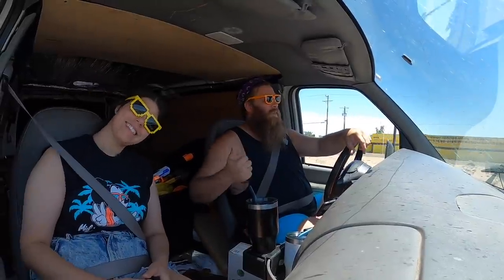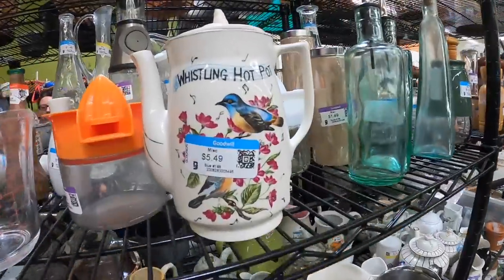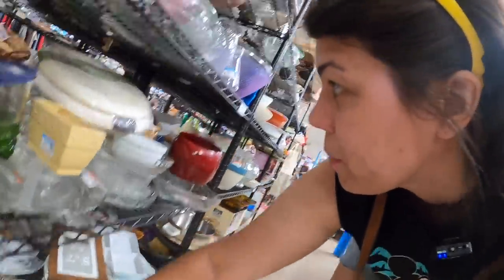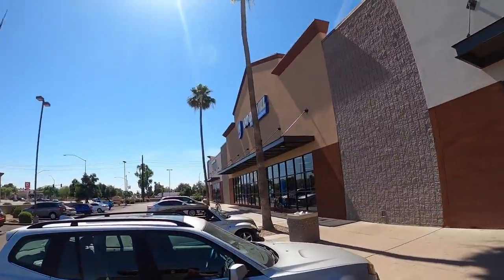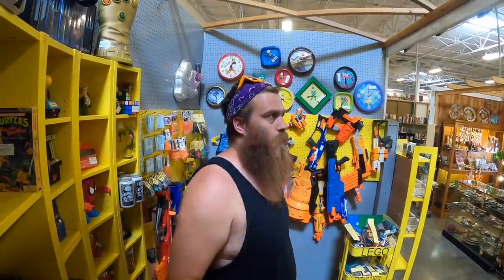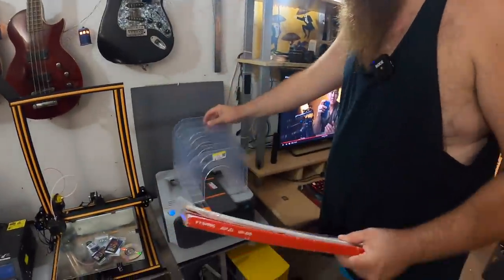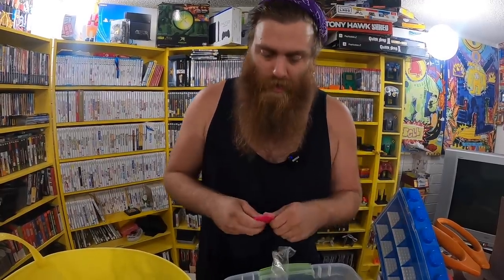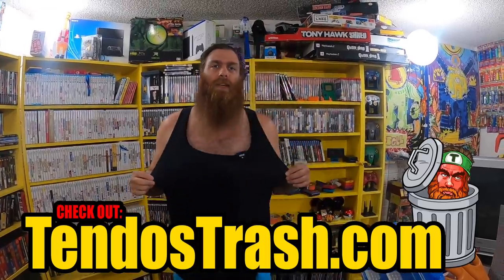Second Day In A Row!! | Live Video Game Hunting | Live Thrifting | Dishes, Legos and Toys!